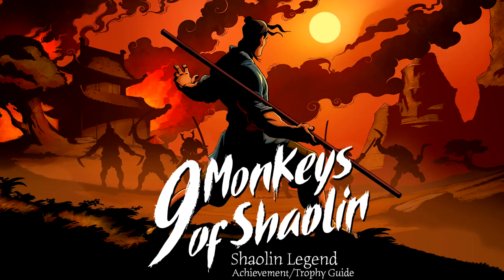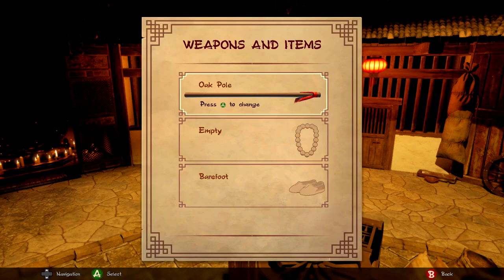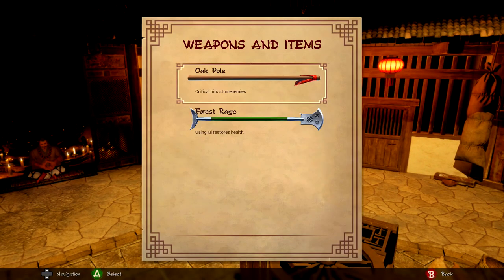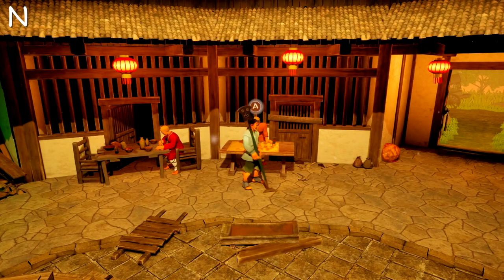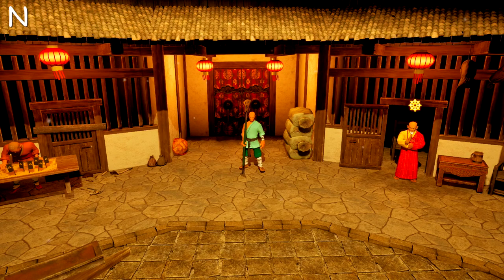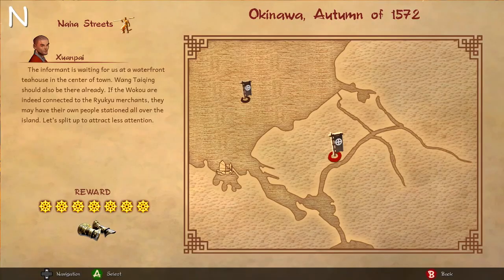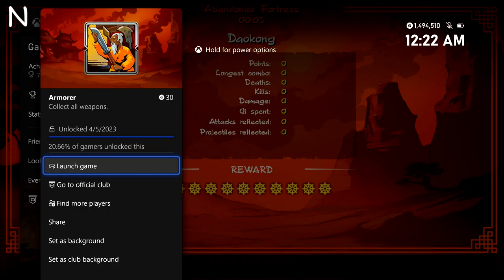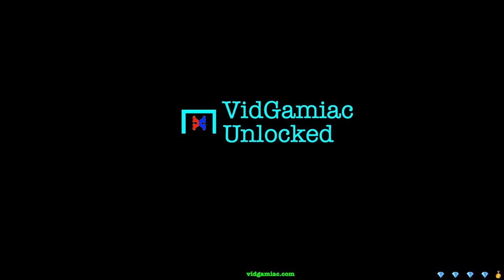9 Monkeys of Shaolin - Shaolin Legend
Prologue - Complete Prologue.
Untouchable - Complete level with no damage.
Blood on the Leaves - Defeat the Shikami.
Flaming Revenge - Defeat the Hannya.
Hidden Mountain - Defeat the Kasshiki.
Paper and Steel - Defeat the Okina.
Armorer - Collect all weapons.
Snow and Ashes - Defeat Fudo.
Protector of the Celestial Empire - Complete all missions.
Arhat - Finish the game without dying.
Shaolin Warrior - Complete the game on normal difficulty level.
Shaolin Legend - Complete the game on hardcore difficulty level.